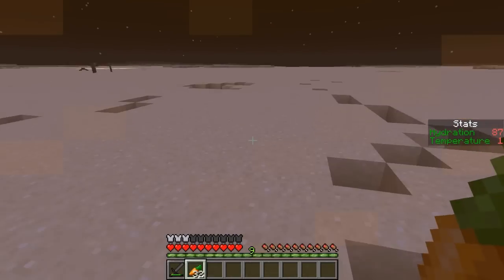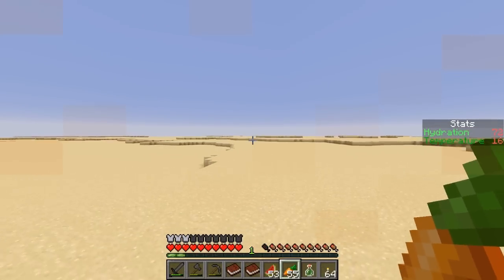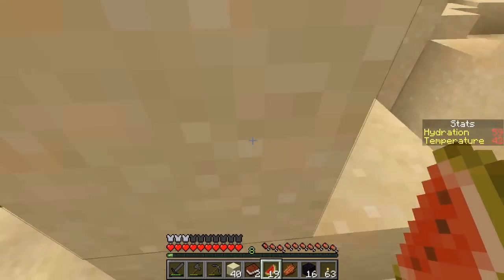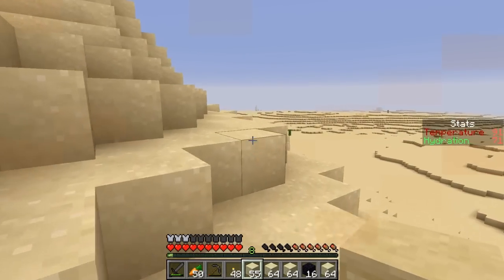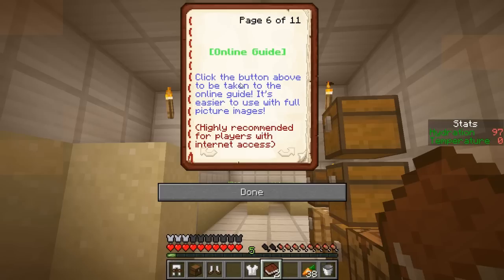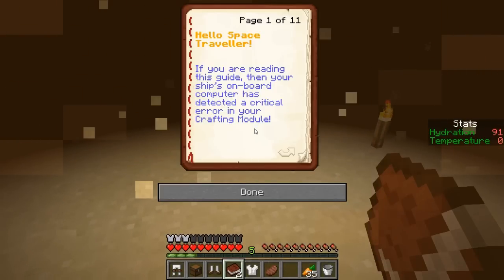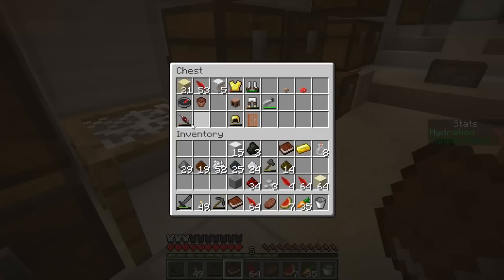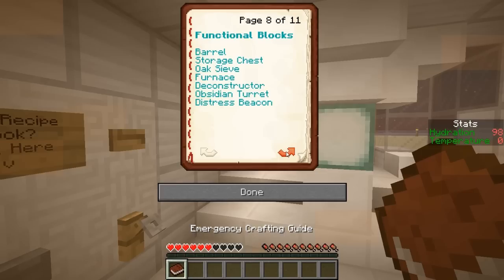Planetary Confinement - A Minecraft Adventure Map - Episode 7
Sentient books, building beacons, and incoming foes, on today's episode!